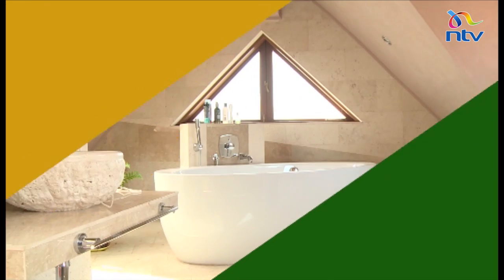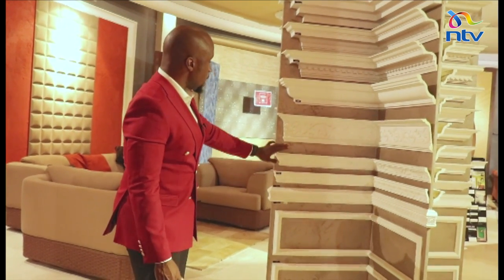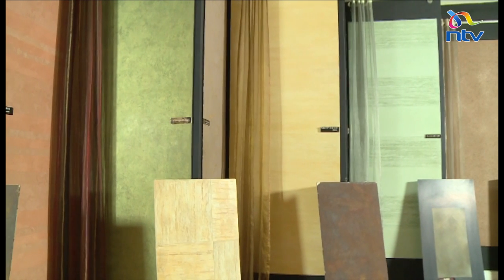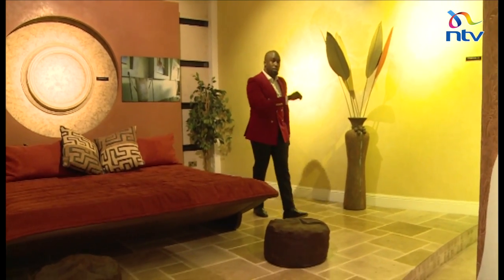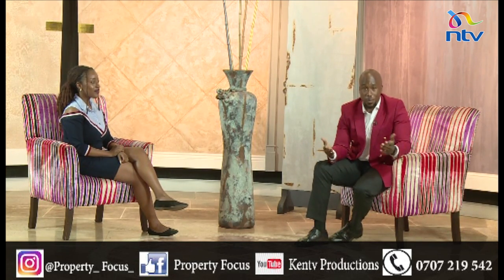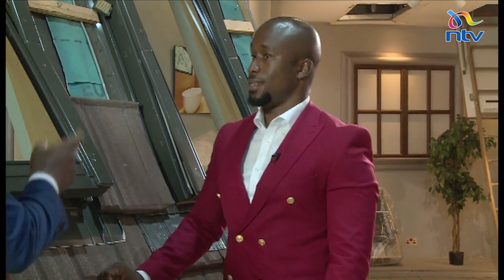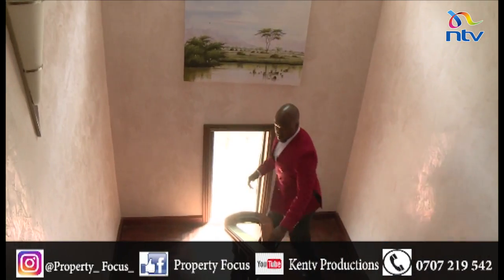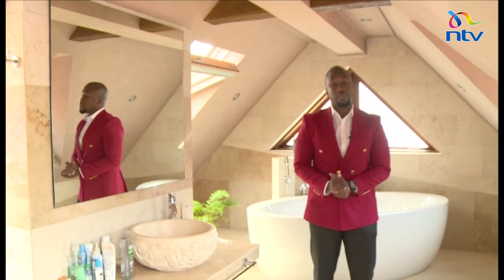How to transform your walls | Property Focus with Peter Ngigi